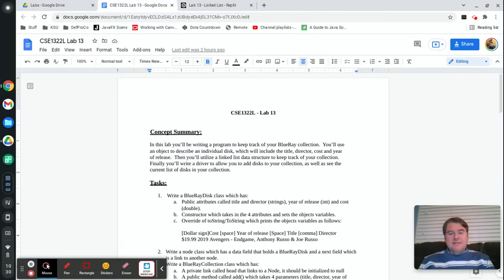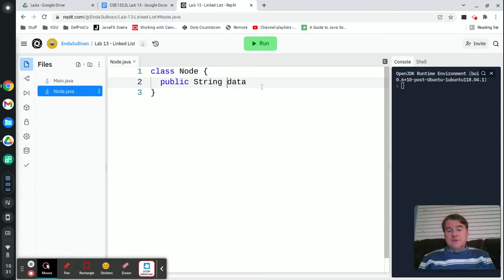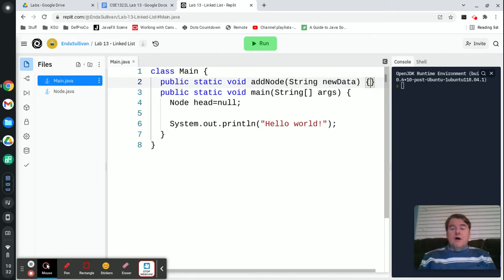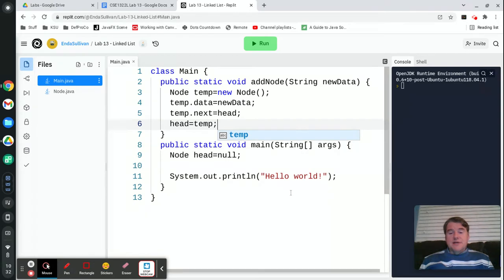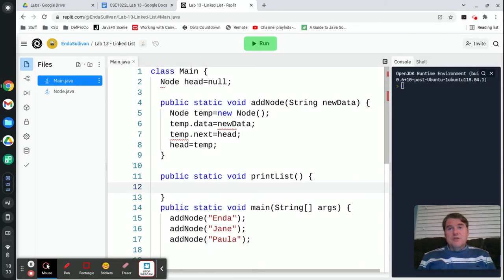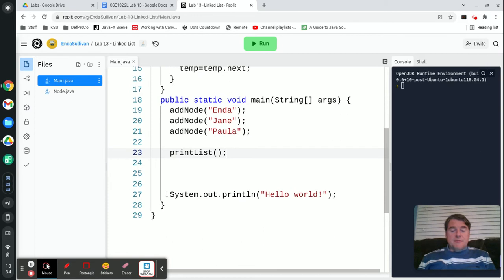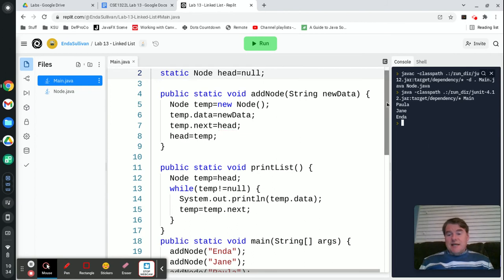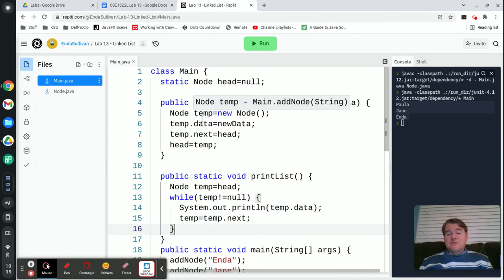Lab 13 - Java